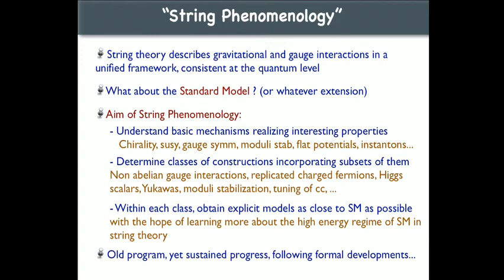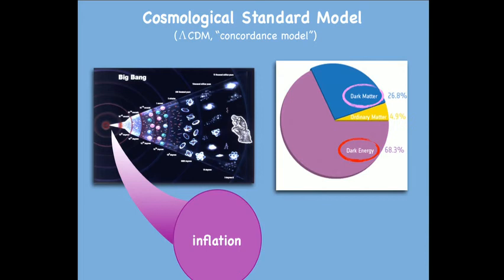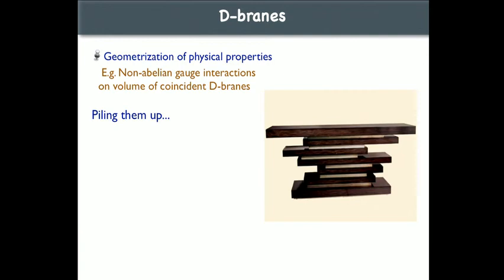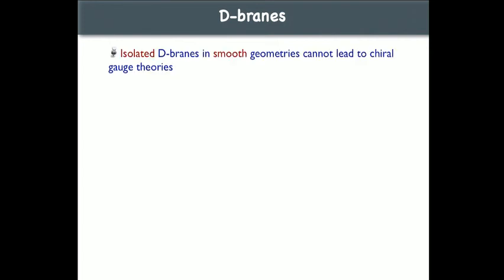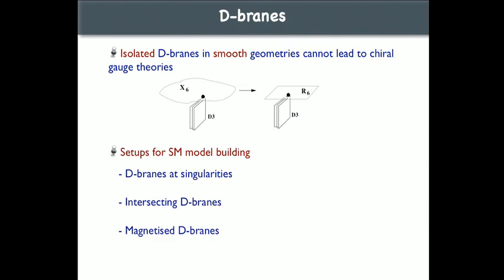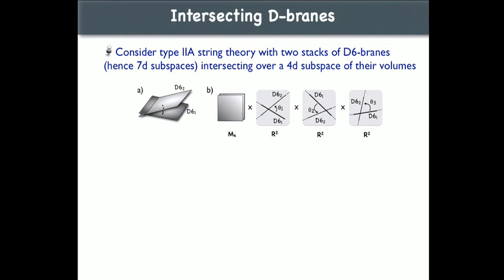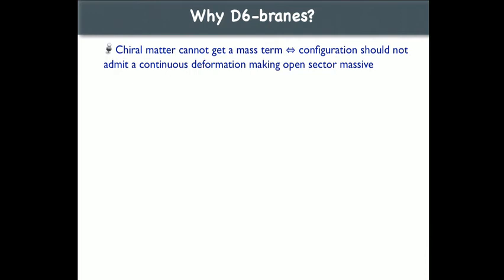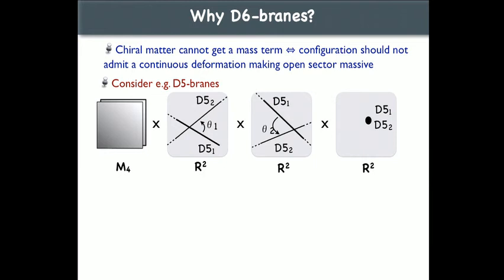Angel Uranga - String theory model building for particles physics and cosmology - Lecture 1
Lecture at CERN Winter School on Supergravity, Strings, and Gauge Theory 2016 held at CERN, Feb1-5, 2016.